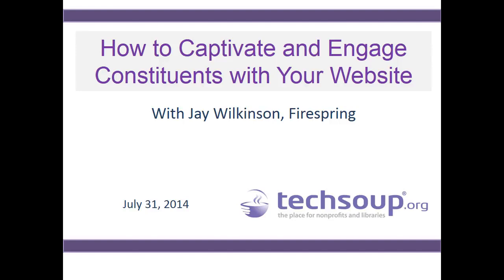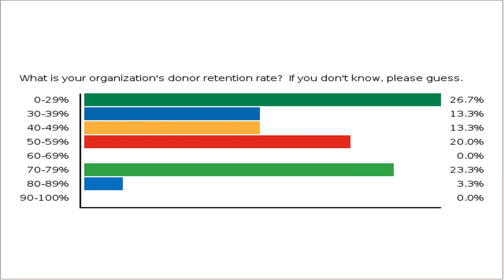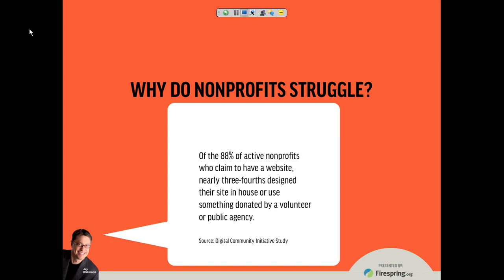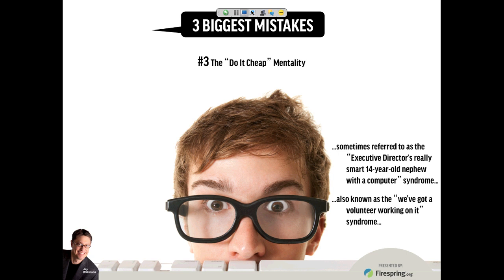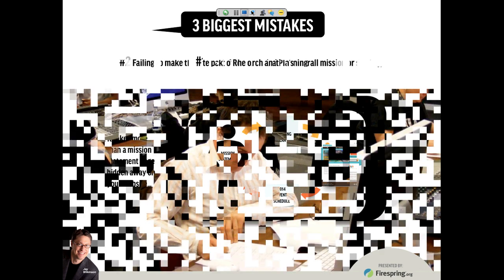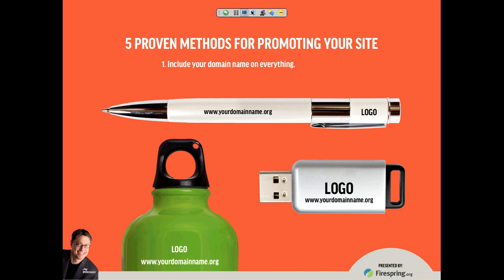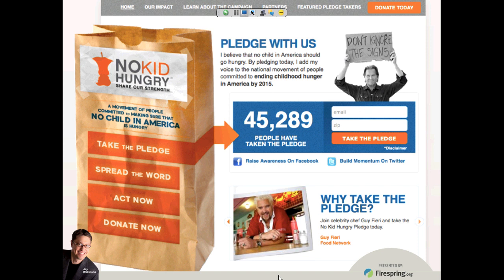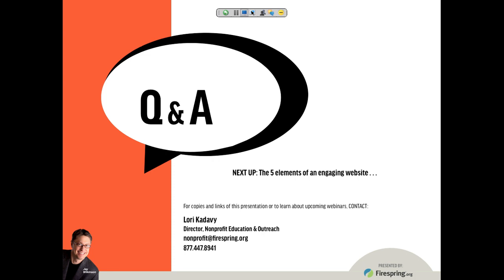Webinar - How to Captivate and Engage Constituents with Your Website - 2014-07-31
In this season of technological change, having an effective website is the single most crucial component of a communications plan. In this free webinar, learn from more than 10 years of focus group research with nonprofit constituents and donors how to captivate and engage your audience.

-- The 5 required elements of an engaging website;
-- The 3 biggest mistakes nonprofits make with their websites;
-- 5 proven methods for promoting your organization online;
-- The #1 factor nonprofits should consider regarding search engine optimization; and
-- Real-world examples of nonprofit organizations that have mastered their online presence.

You won't want to miss this opportunity to learn how to take your organization's web presence to the next level with one of America's top-rated experts on websites and marketing for nonprofits.